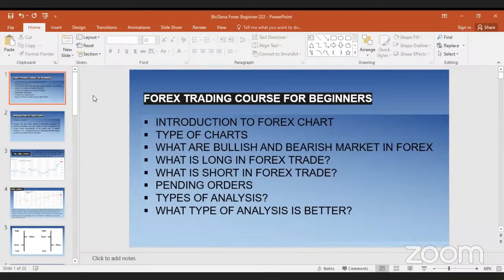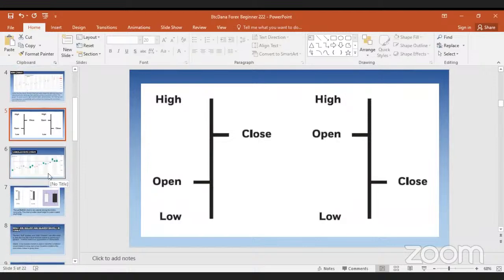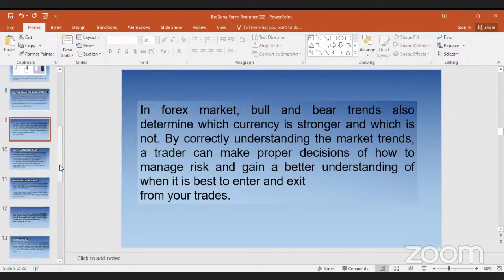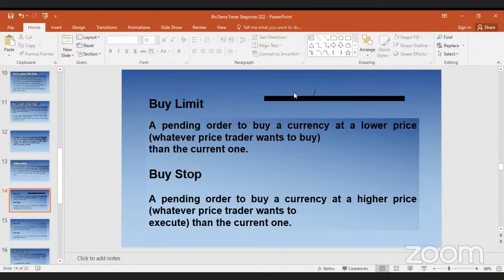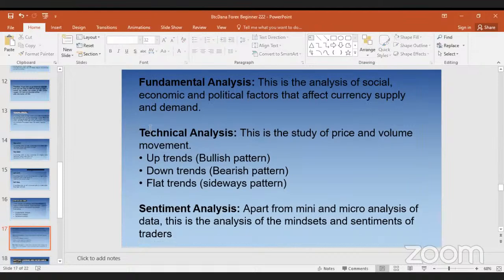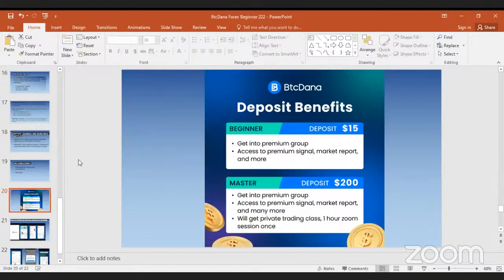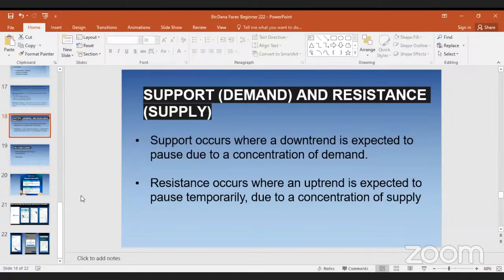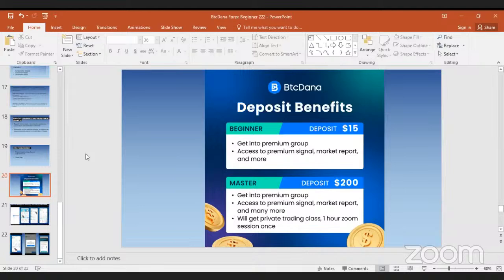Live Trading Session with Leo: Real-Time Market Analysis and Strategies | BtcDana Trading